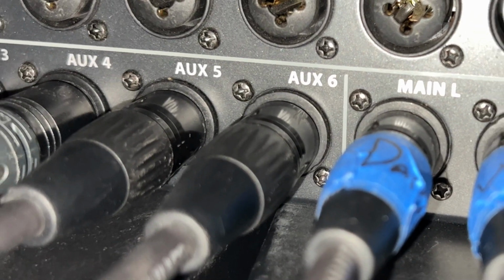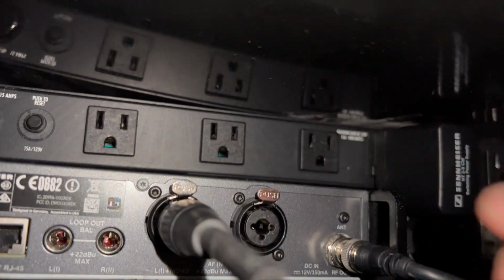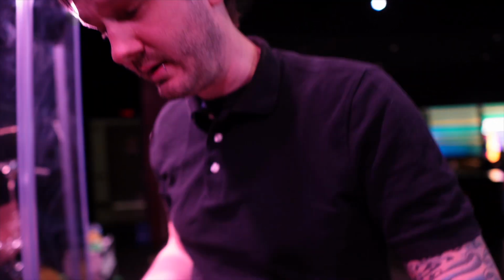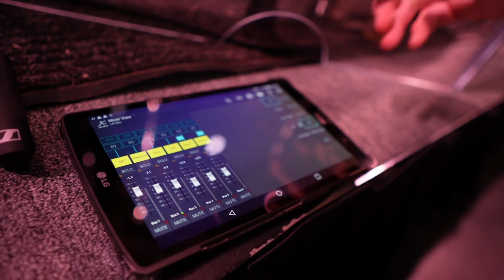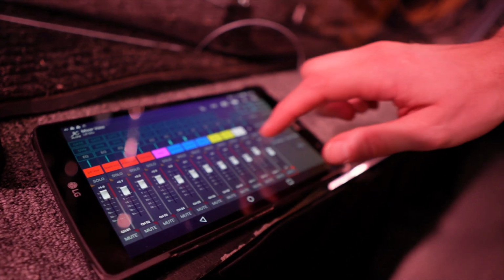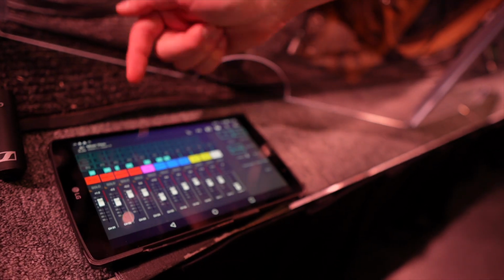How We Create the Ultimate Stereo In Ear Mix with the Behringer XR18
In this video, I'll be sharing our process for creating a stereo in-ear mix for our bass player using the Behringer XR18 mixer. I'll walk you through step-by-step as I set up the mixer and adjust the levels to create a personalized mix that allows our bass player to hear himself clearly and comfortably on stage.

Throughout the video, I'll explain the reasoning behind each adjustment and share tips for achieving a great mix. By the end of the video, you'll have a better understanding of how to use the Behringer XR18 mixer to create a stereo in-ear mix for your own band or performance setup. So, whether you're a sound engineer or a musician, this video will provide you with valuable insights and techniques to enhance your in-ear monitoring experience.

Inside The Music - my vlog about all things relating to my multi-faceted music career and my life in general.

Mony Mony by Billy Idol
Performed by The Student Body
Live at Rhythm City Casino in Davenport, IA

GEAR USED:

If you are liking how we look and sound, and you'd like to purchase some of the same gear we use by cliking these links, we do get a small payout for those purchases.

Cameras:
Sony ZV-E10
Sigma 16mm Lens
GoPro Hero 9 Black

Camera Mic:
Rode VideoMic Pro Shotgun Camera Mic

Lights:
Lume Cube 2.0
IVISII G2 Pocket RGB

Started Channel - September 26, 2009